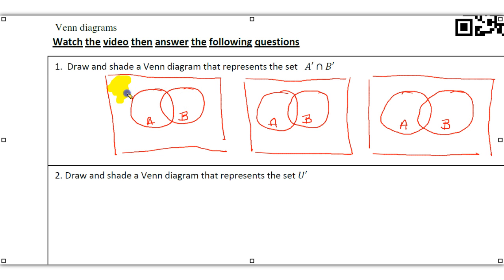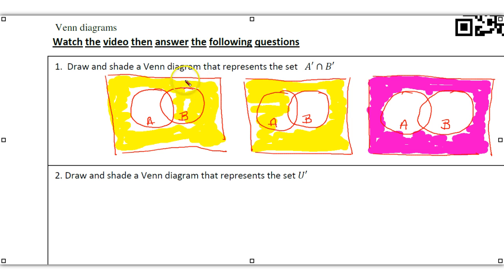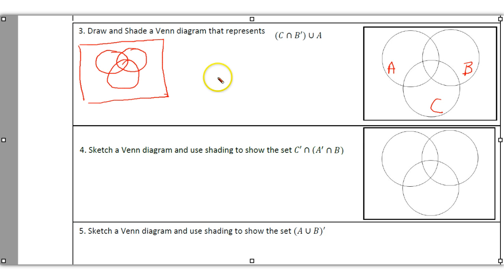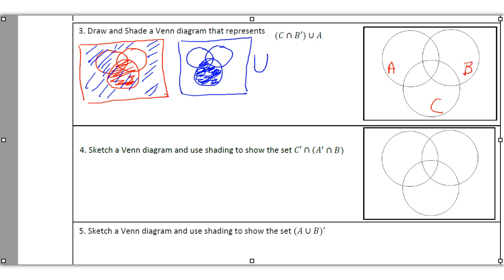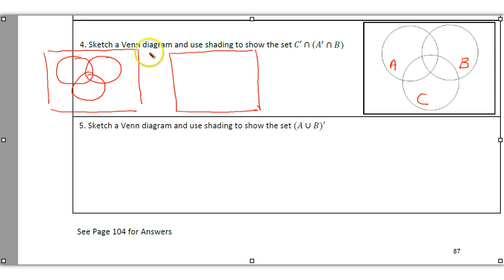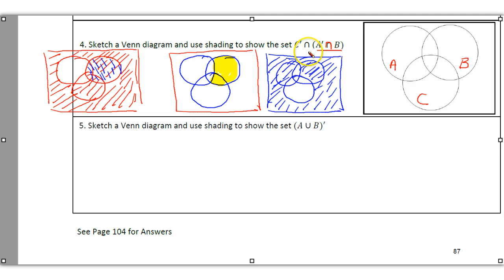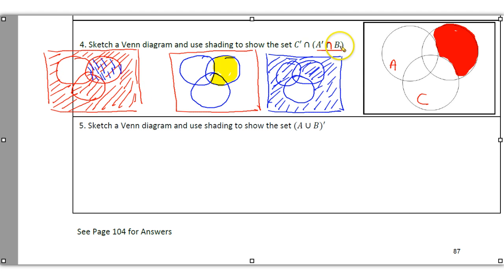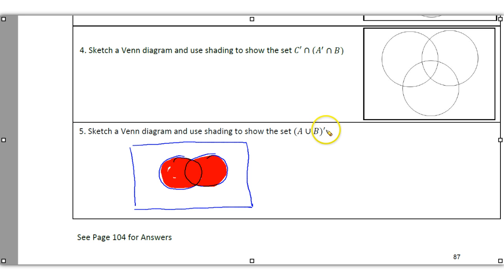B M1108 87 Venn Diagrams